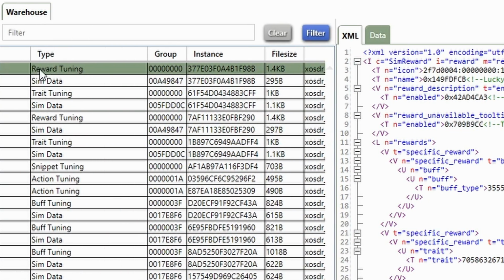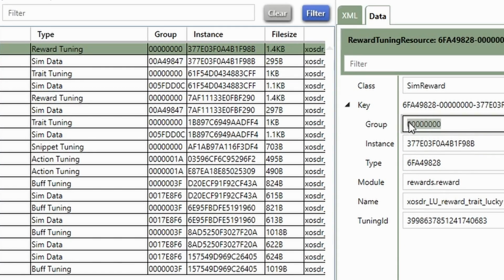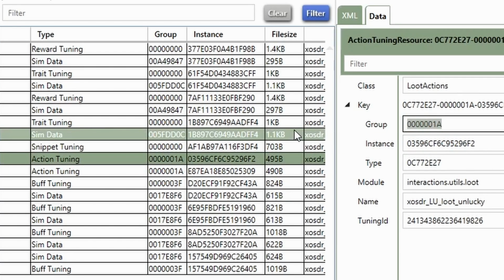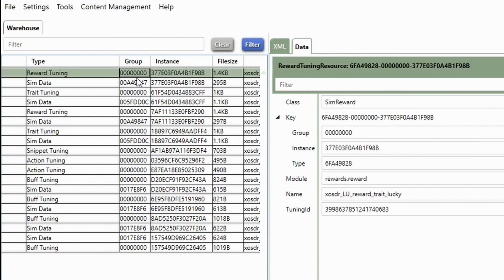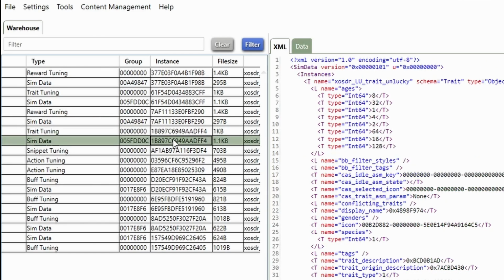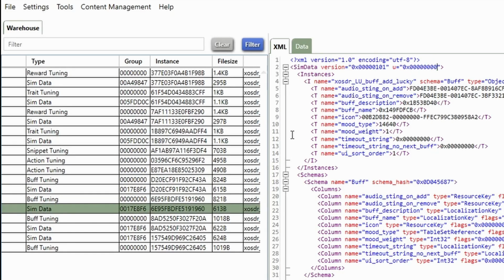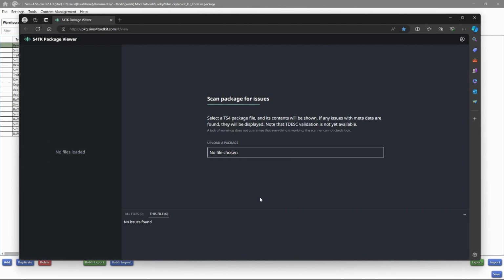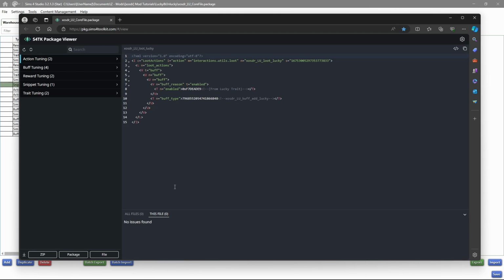Groups | Sims 4 Basic Mod Tutorials | Important to every modder!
Since the patch: 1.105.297 all groups for tuning files must be 00000000 or 80000000. In this tutorial I explain how to change this.
If your mod is an override you don't have to do anything.
⭐Open Me⭐